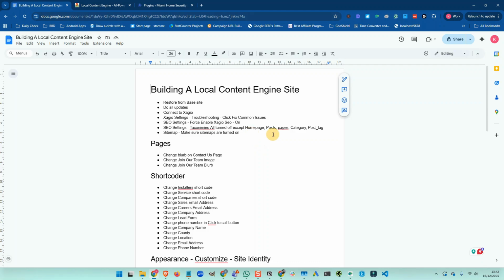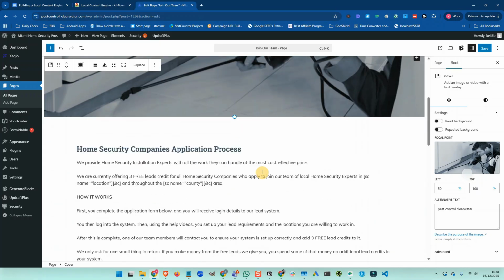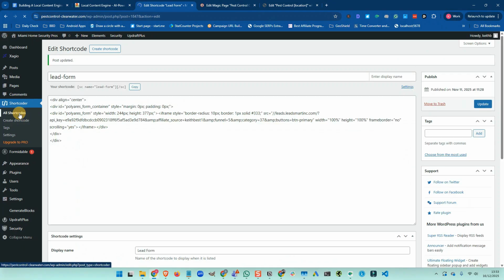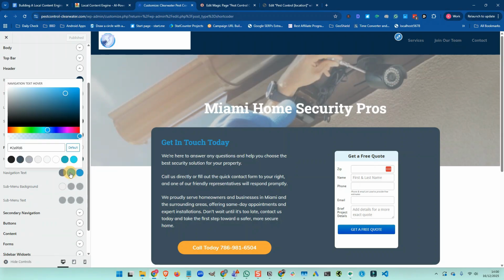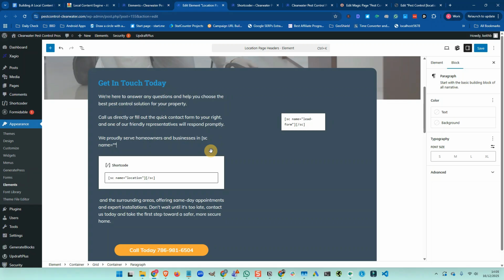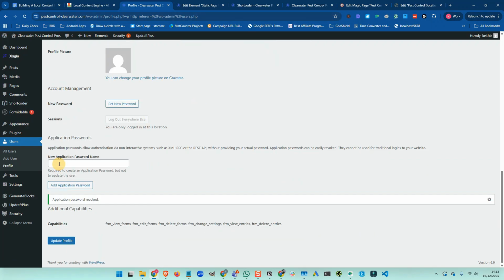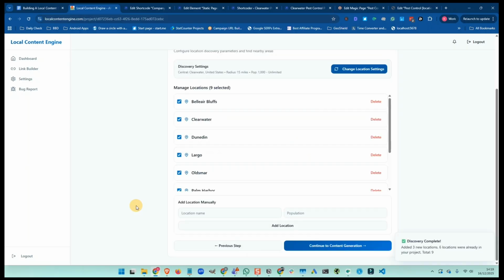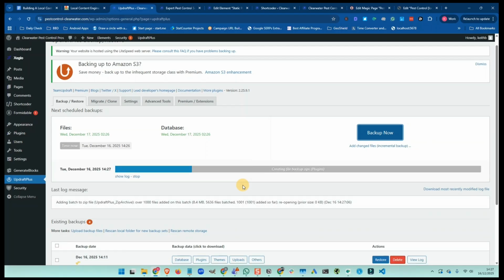Local Content Engine Gutenberg Pest Control Clearwater Local Leadgen Site In 30 Minutes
Local Content Engine Gutenberg Pest Control Clearwater Local Leadgen Site In 30 Minutes - Get Local Content Engine

Keith Best explains how to build a local content engine site using GeneratePress and Gutenberg. He details the process of downloading a base site, updating plugins, and connecting to Xaggio for SEO. He sets up SEO settings, enables site maps, and customizes site identity and colors. Keith then uses the Local Content Engine to generate pest control-specific content, including services, business description, and locations. He concludes by setting up weekly backups using UpdraftPlus and preparing the site for indexing and link-building.

Outline
Building a Local Content Engine Site
Keith Best explains the process of building local content engine sites using a Gutenberg theme from GeneratePress.
He mentions that the process can be adapted to other themes like Elementor or Interact.
Keith outlines the initial steps: downloading the base site, updating plugins, and connecting the site to Xaggio for SEO purposes.
He emphasizes the importance of setting up SEO settings in Xaggio, including troubleshooting and enabling SEO.
Configuring SEO Settings and Pages
Keith details the SEO settings in Xaggio, including turning off unnecessary taxonomies and enabling the site map.
Keith explains the use of shortcodes for easier content management and updates the address and phone number on the site.
He customizes the site's appearance, including changing the logo, site icon, and header colors.
Customizing Header and Footer Elements
Keith modifies the header and footer elements, including changing the mobile logo and navigation text colors.
He adjusts the floating button color in the Additional CSS section.
Keith explains the use of GeneratePress for customizing layouts and headers for different pages.
He updates the images and text on the location pages and static page headers to fit the pest control theme.
Backing Up and Preparing for Content Generation
Keith backs up the site to the base site folder using UpdraftPlus.
He creates a new backup folder for the pest control site, ensuring easy access for future projects.
Generating and Interlinking Content
Keith initiates the content generation process, which creates pages and internal links.
He checks the progress of content generation and ensures the site's permalinks and reading settings are correctly configured.
Keith explains the importance of leaving the site alone for a week or two to allow it to settle and get indexed.
He sets up weekly backups using UpdraftPlus to ensure data security.
Final Steps and Recommendations
Keith advises adding the site to Google Search Console to aid in indexing.
He recommends starting to build links, citations, and social properties to improve the site's visibility.
Keith suggests using a single niche PBN (Private Blog Network) to boost the site's authority.

If you want over the shoulder Local Leadgen training where I buy brand new domains & show you how to build them out, get them ranked and make money with them.